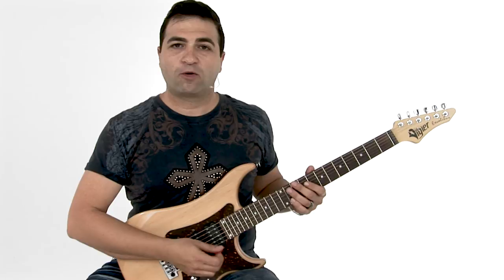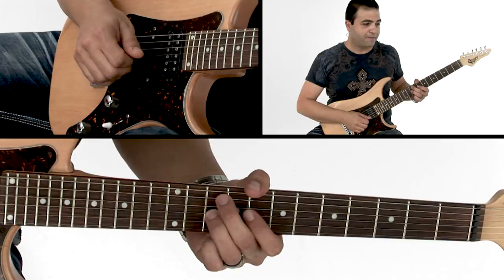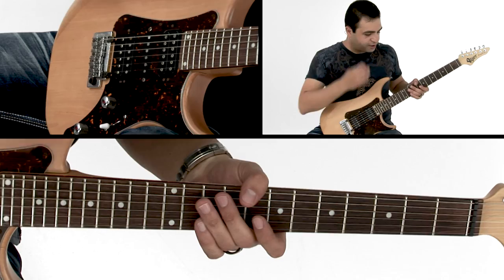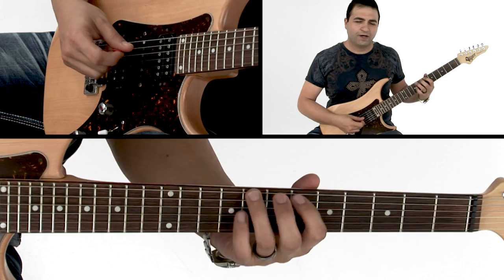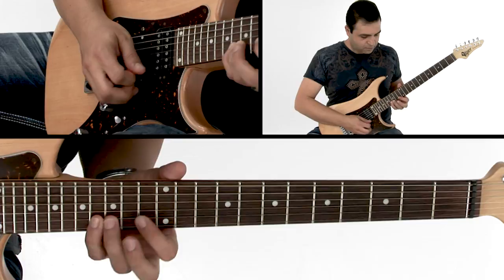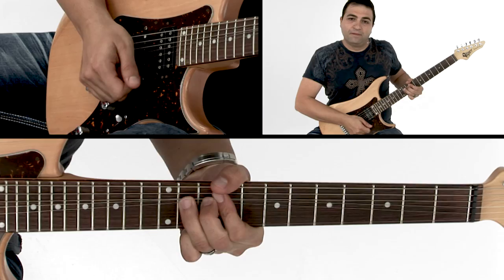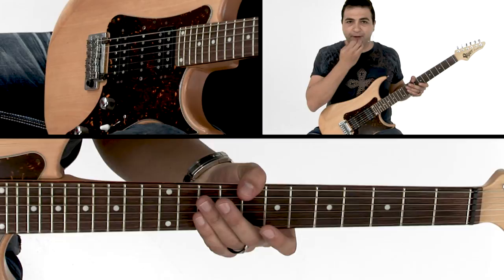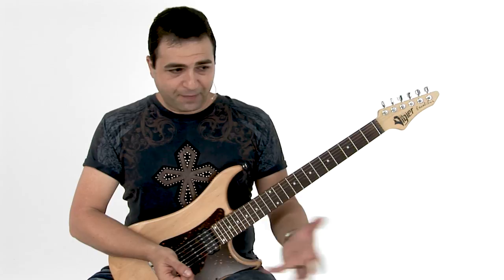Power Ballad Soloing Guitar Lesson - Exotic Tension Breakdown - Tony Smotherman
Download all video guitar lessons with tab, notation, jam tracks, and more